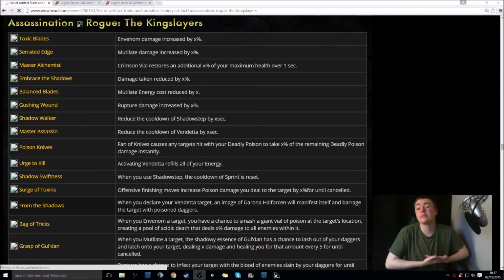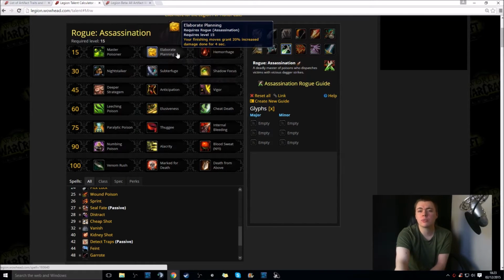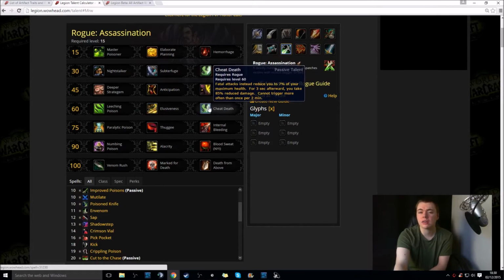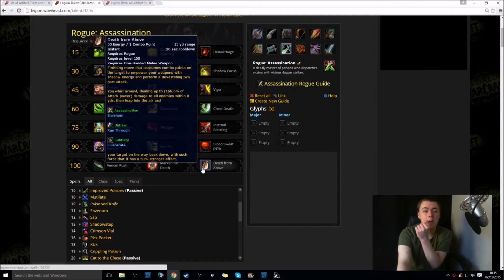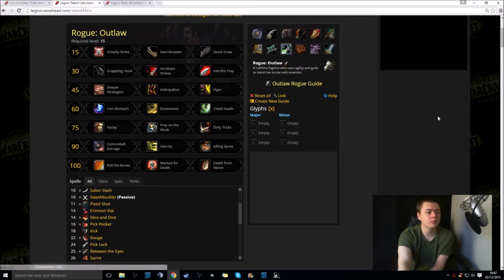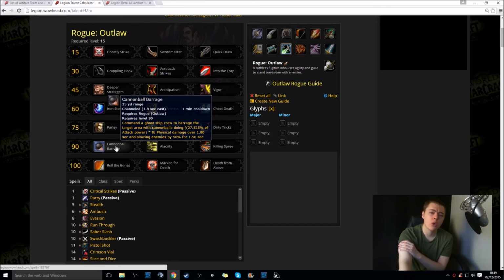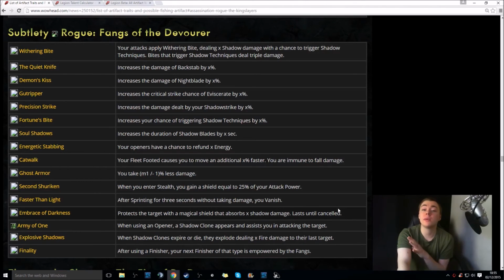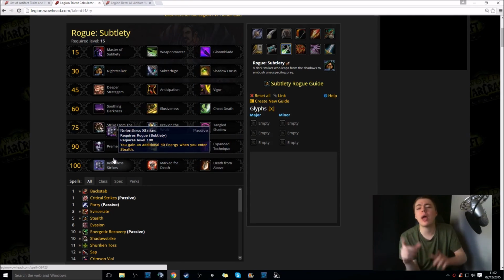Rogue Legion Artifacts & Talents Breakdown - Assassination Outlaw & Subtlety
TarkeCat here and today we are looking at the sneaky, sneaky Rogues and thus far in the legion breakdown series, Rogues certainly have some of the most interesting talent options. Lets just hope Blizzard doesn't get too carried away as already it is clear to see PvP balance is going to be quite a challenge.